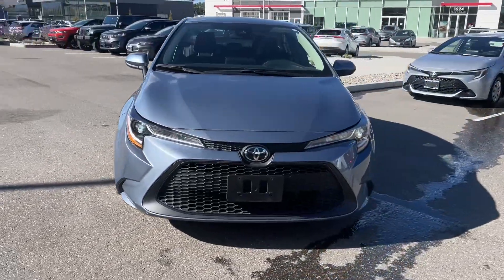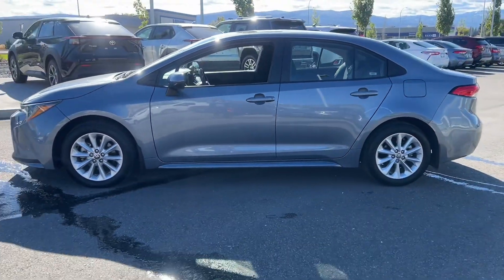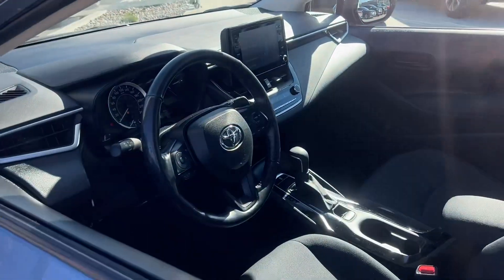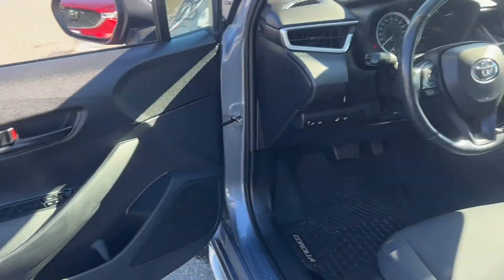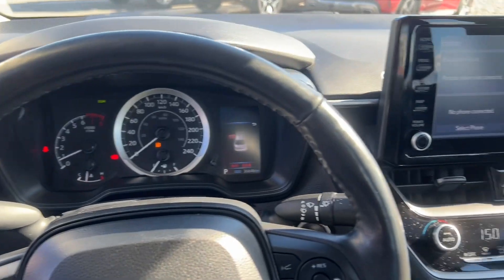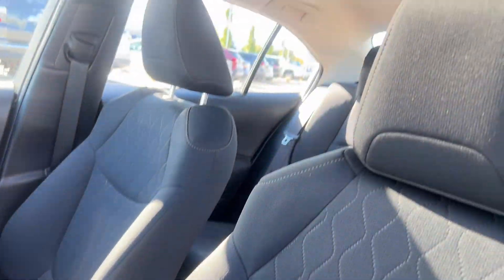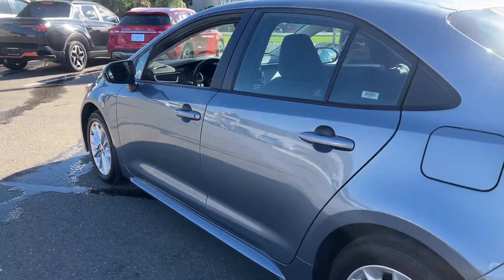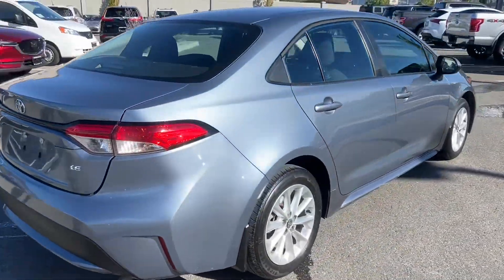Blue Used 2022 Toyota Corolla LE Walkaround - Kelowna Toyota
Wireless Smartphone Charger - Heated Front Seats - Heated Steering Wheel

Experience a blend of comfort, technology, and safety with the 2022 Toyota Corolla LE. At Kelowna Toyota, we are proud to present this compact sedan that offers exceptional features, making every drive enjoyable and convenient.

Highlighted features:
* Blindspot Monitor
* Keyless Ignition
* Sunroof

The 2022 Toyota Corolla LE delivers a smooth and efficient ride, complete with advanced safety and comfort features. Visit Kelowna Toyota today to experience this fantastic vehicle for yourself.